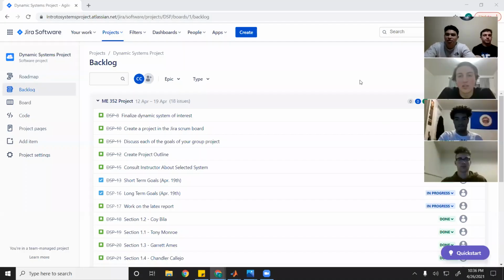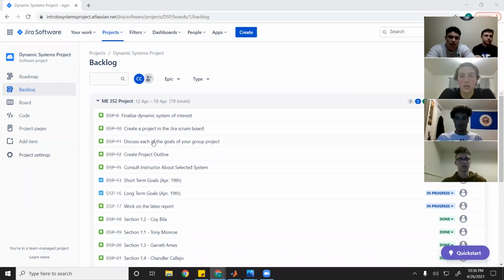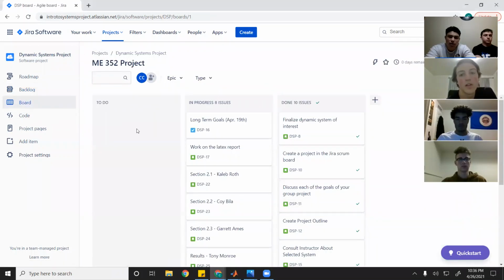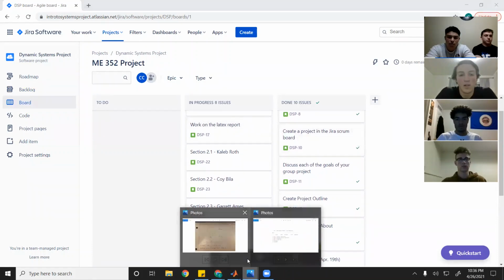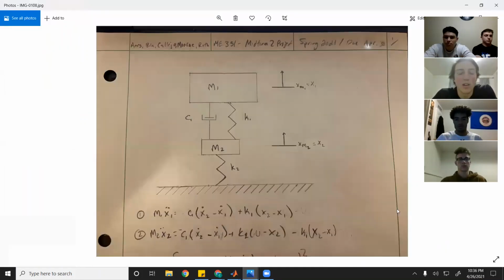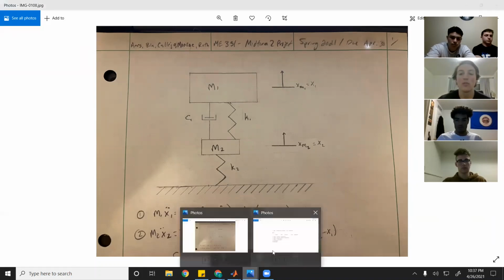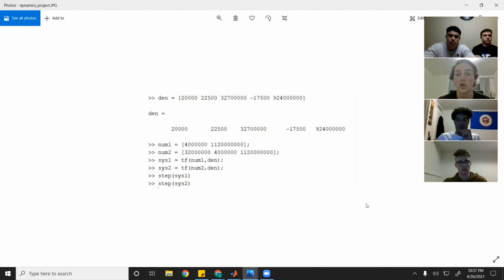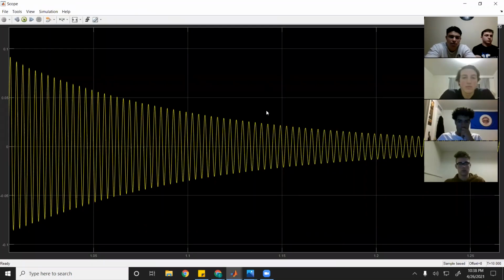#5 Meet Objectives Group 6 Update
Presented by Kaleb Roth, Chandler Callejo (team lead), Tony Monroe Jr, and McCoy Bila.